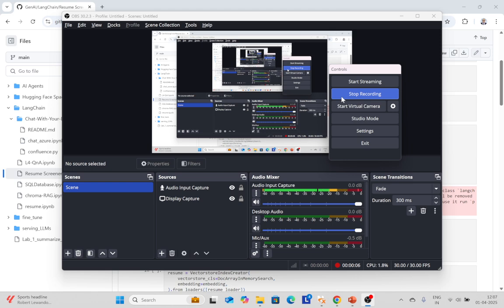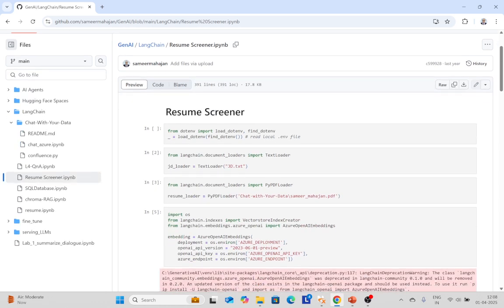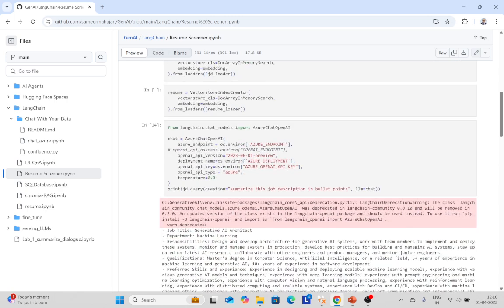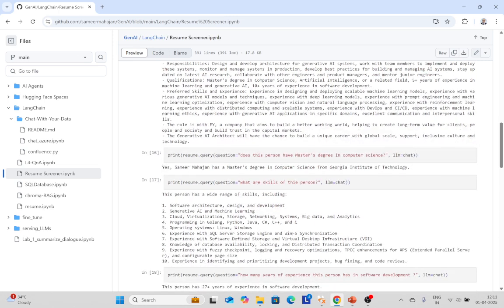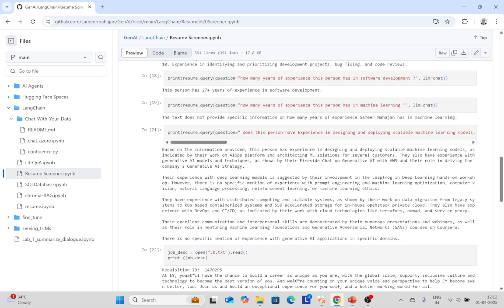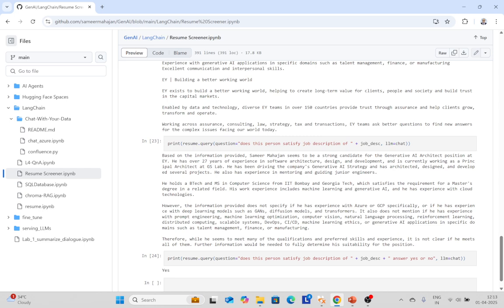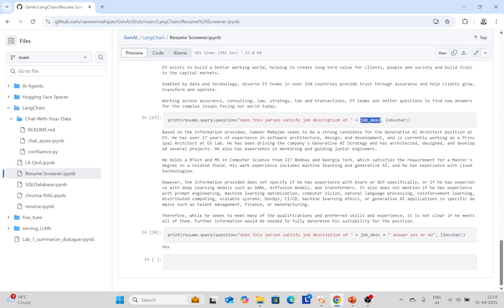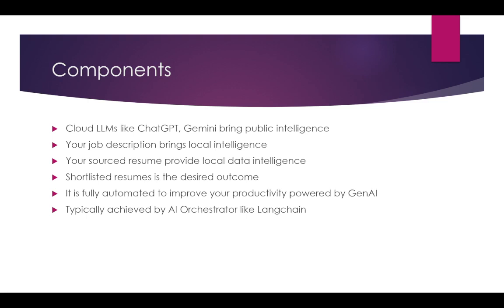Resume Screener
hands on
- Retrieval Augmented Generation (RAG) use case
- given job descriptions and resumes
- screen resumes for job descriptions
- LangChain
- VectorStore